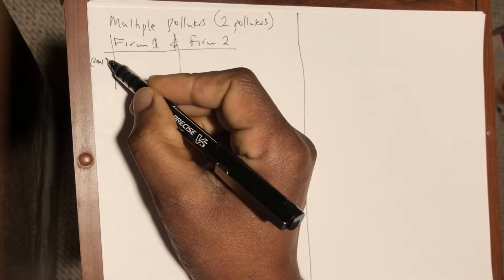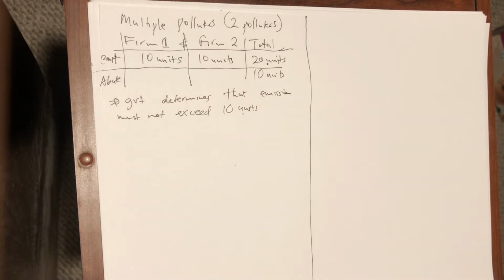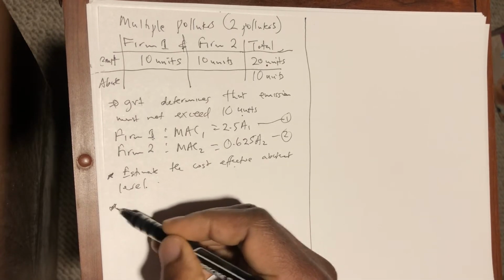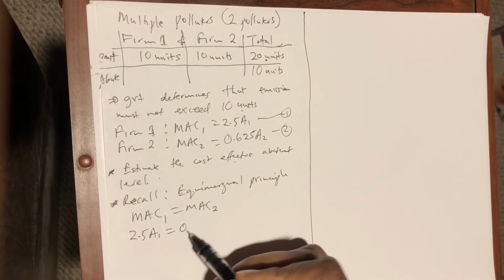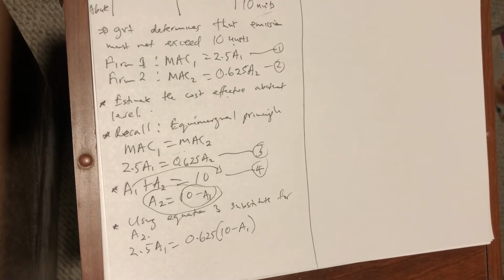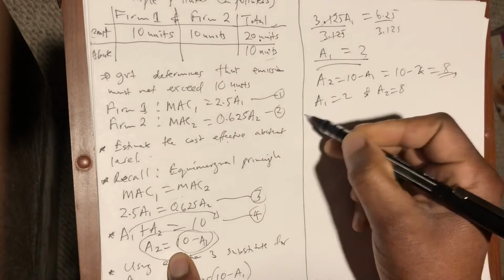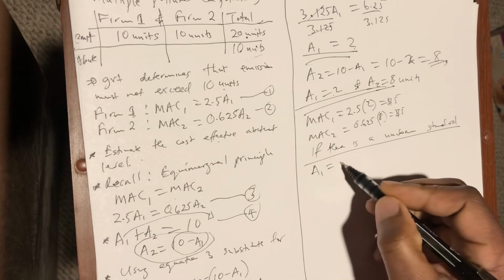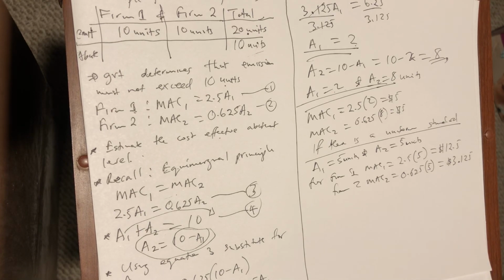Multiple Polluters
Solutions to environmental issues